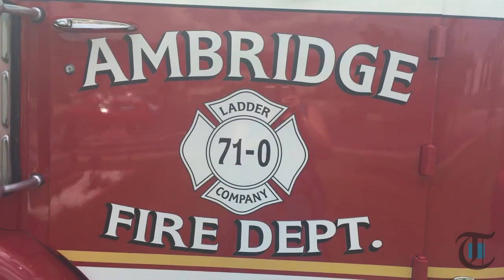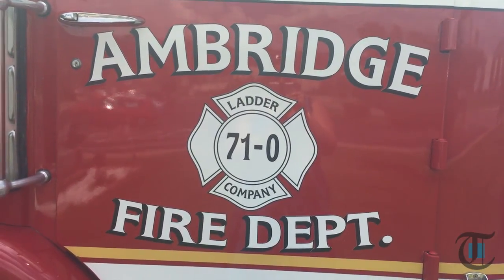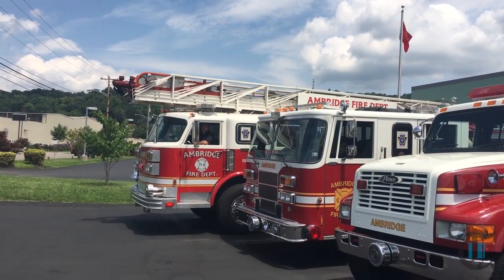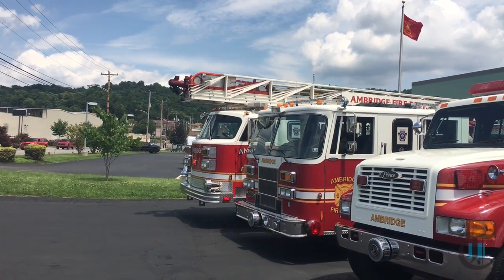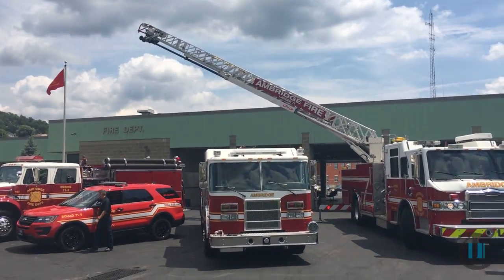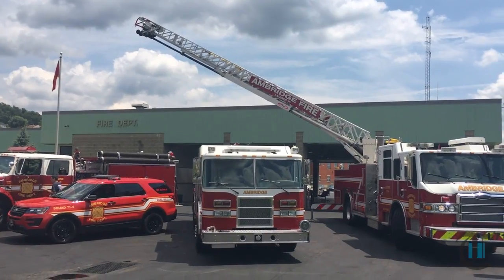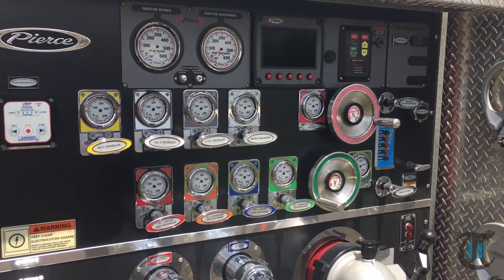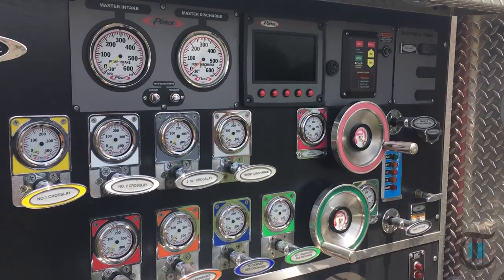Ambridge Fire Department buys new vehicles